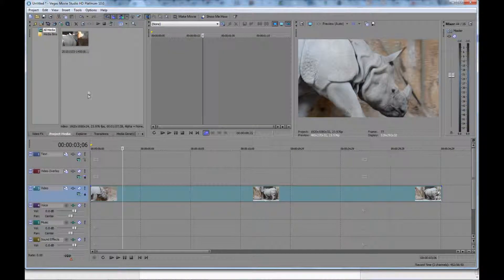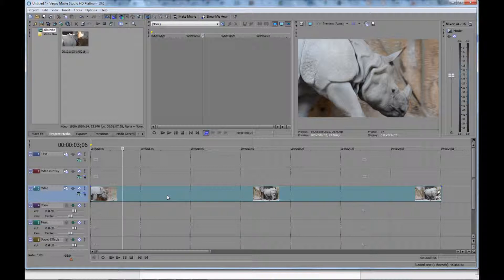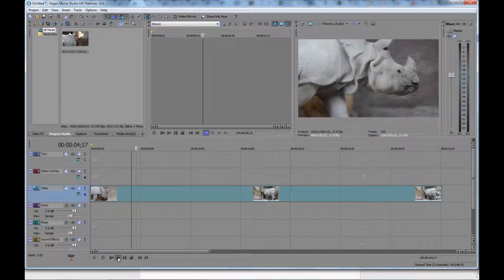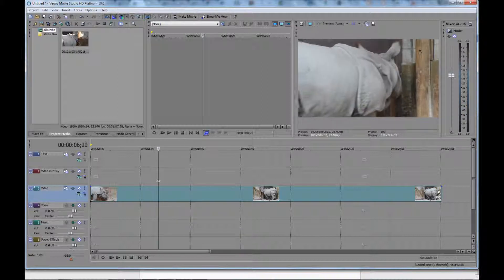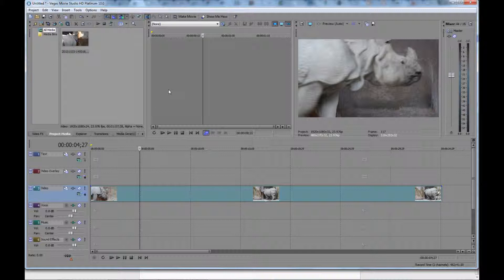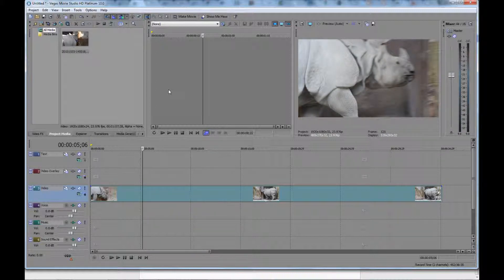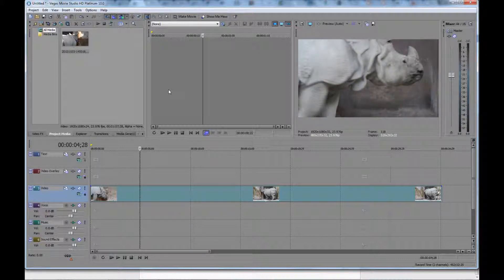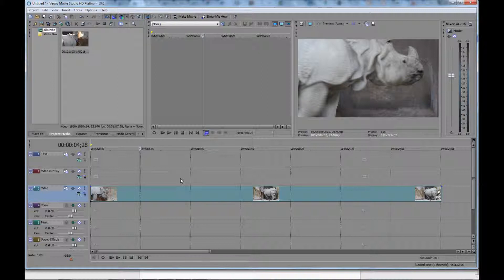Sony Vegas Quick Tips: How to Advance or Rewind One Frame at a Time for Precise Editing